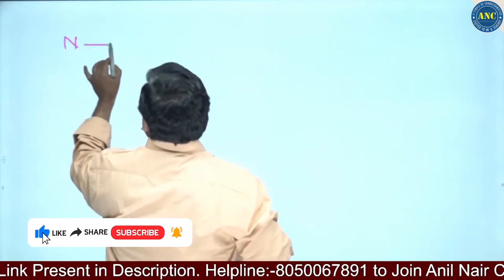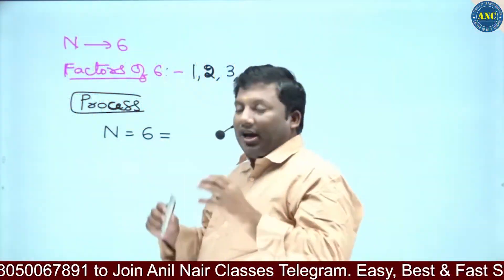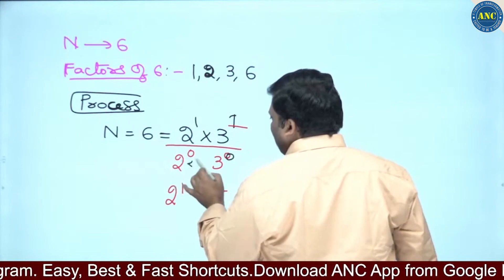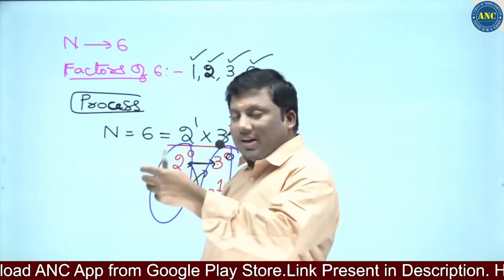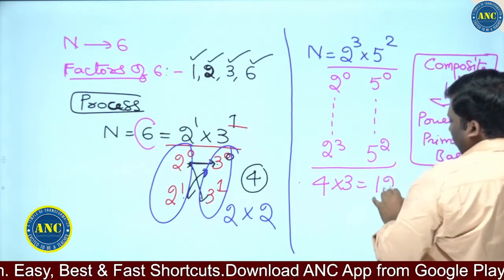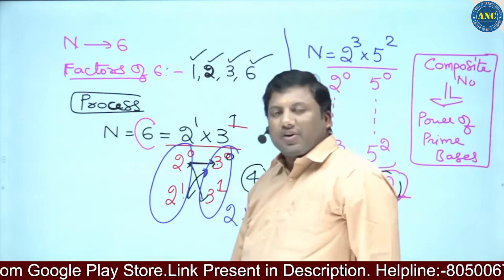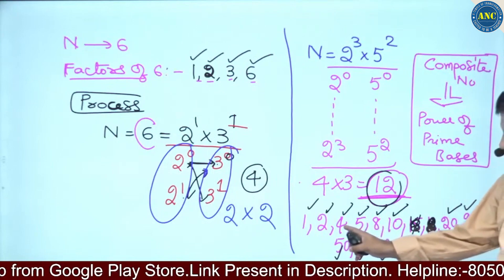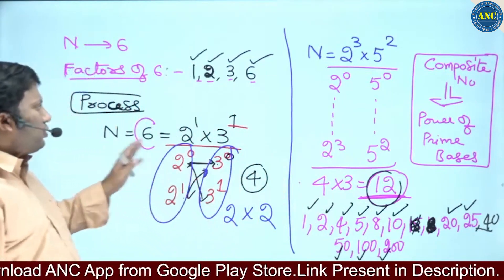Factors Maths Questions And Answers | Factors Prime And Composite Numbers | Speed Maths Tricks